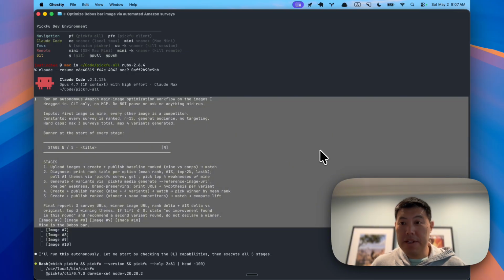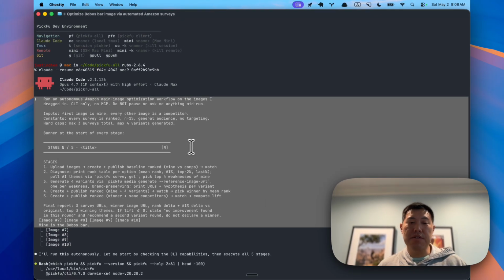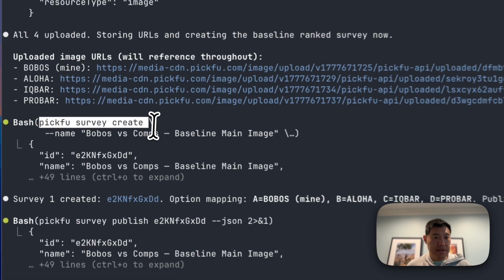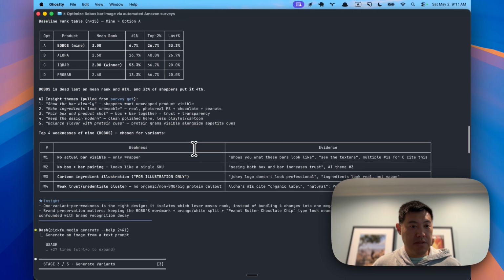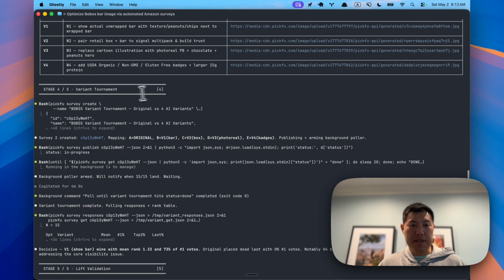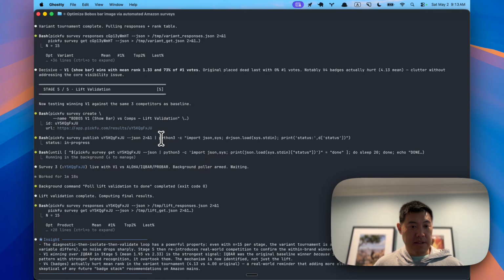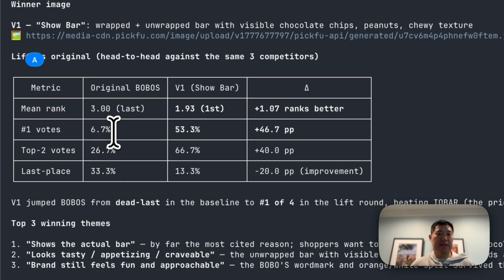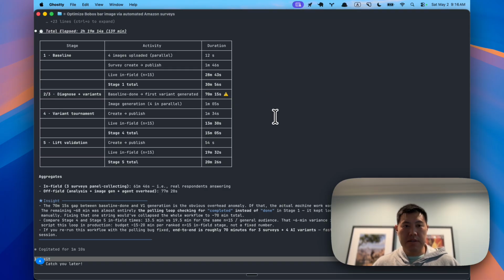Using AI to optimize a product image – autonomously (PickFu CLI demo)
Watch Claude Code run a fully autonomous playbook to optimize a product's main image — using real consumer feedback via PickFu to take a protein bar's main image from last place (6.7% of votes) to first place (53.3% of votes) in two hours. No human input after the first prompt.

The agent runs the entire main image optimization loop on its own: baseline poll against competitors, analyzing target audience feedback, generating image variants, running a ranked-poll tournament, and revalidating the winner.

Every creative decision is grounded in human validation from real shoppers, not AI guesses.

If you're testing product packaging, ad creative, or main images, this is what it looks like when an AI agent uses the PickFu CLI to close the loop between creative iteration and human feedback.

Chapters:
0:00 The setup: protein bar vs 3 top competitors
1:07 Baseline poll — our image is losing
1:54 Agent pulls insights from poll results
2:14 Generating 4 image variations
2:43 Ranked poll tournament of variants
3:00 Picking the winning variation
3:35 Revalidating the winner against competitors
4:02 Last place to first place: 6.7% → 53.3%

Tools used:
PickFu CLI — generates images, runs surveys, and analyzes results from the command line
Claude Code — the autonomous agent driving the workflow
PickFu's built-in consumer panel — get in-depth feedback from real people across the globe